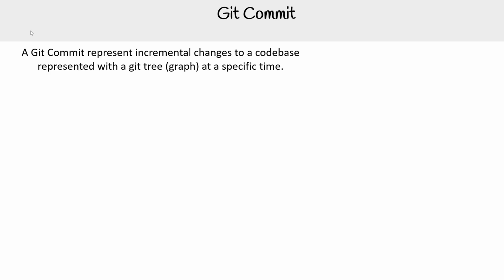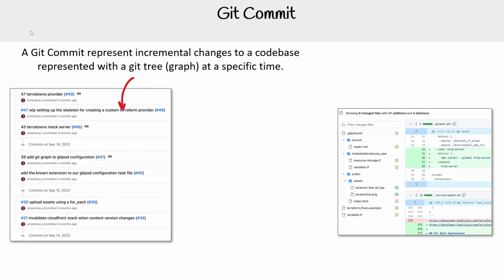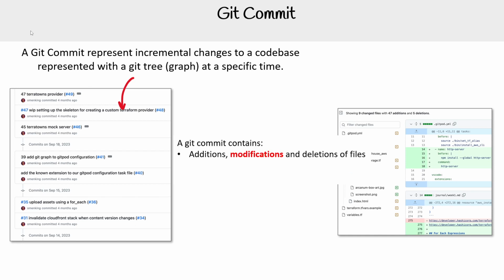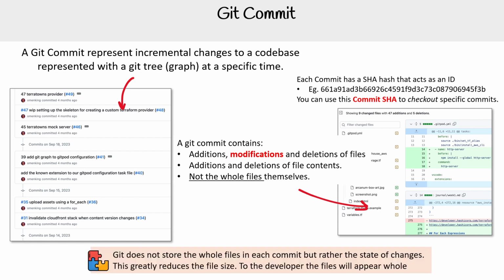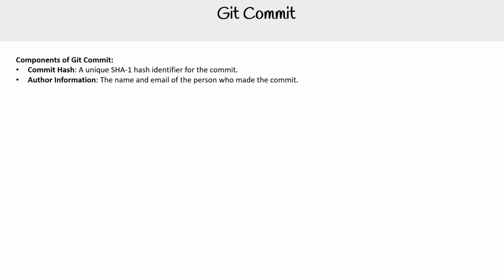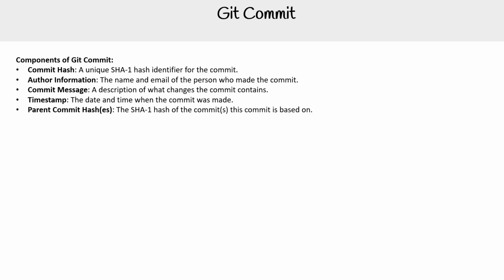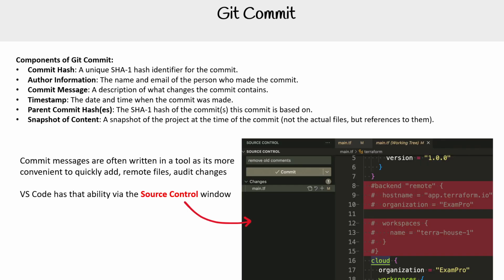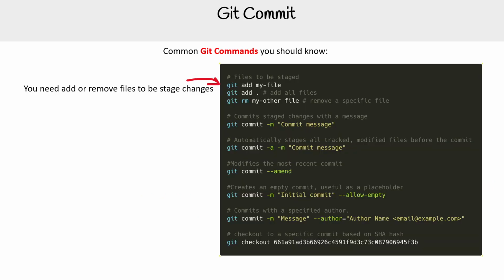How to Git Commit – GitHub Foundations Course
Master the concept of committing in Git, an essential step in saving changes to your repository and maintaining version history.